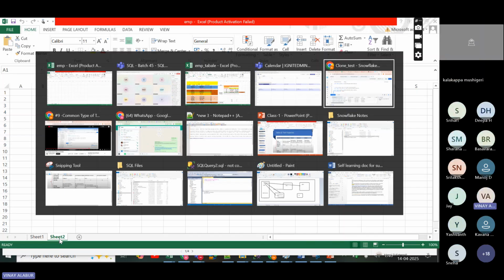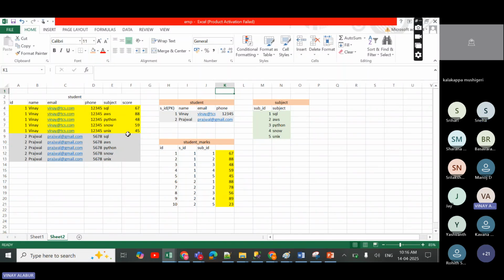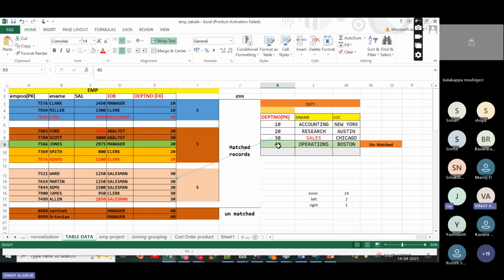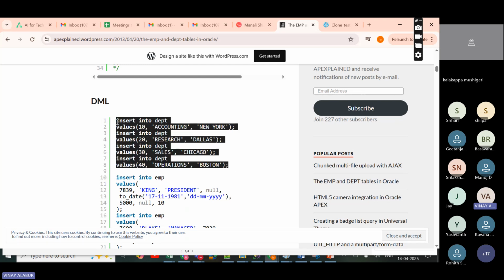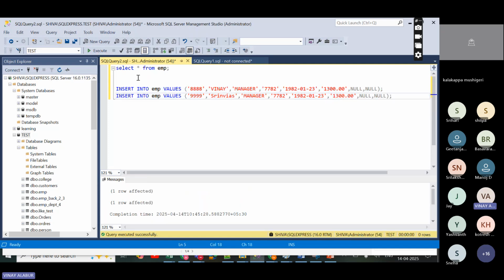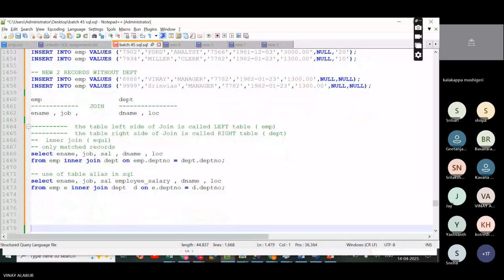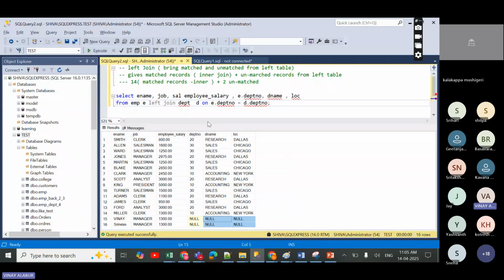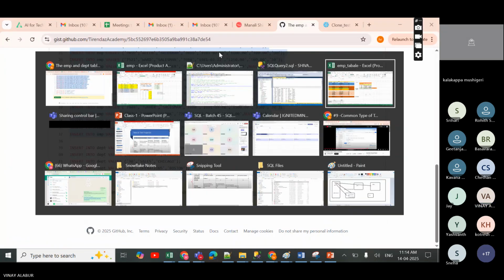SQL Joins Explained with Real-Life Examples | Learn SQL Fast | Ignited Minds Learning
Struggling with SQL Joins? This video breaks down INNER JOIN, LEFT JOIN, RIGHT JOIN, and FULL JOIN with simple, real-life examples so you can understand and master them with ease!

 Whether you're a beginner or brushing up your skills, this SQL tutorial is perfect for students, job seekers, and working professionals.

    Difference between INNER, LEFT, RIGHT & FULL Joins

    Visual diagrams to simplify learning

👨‍🎓 Empowering year-gap students and learners across Yelahanka and beyond!